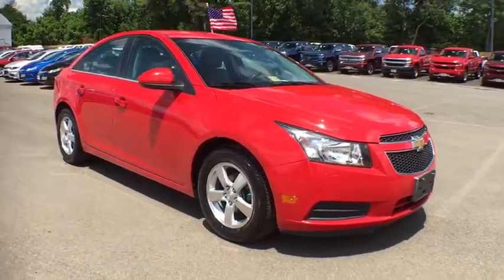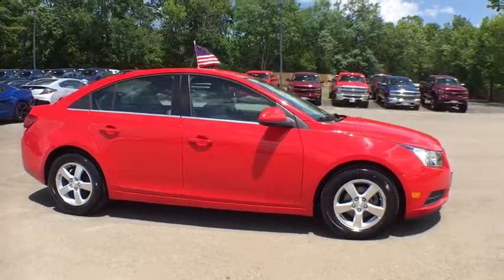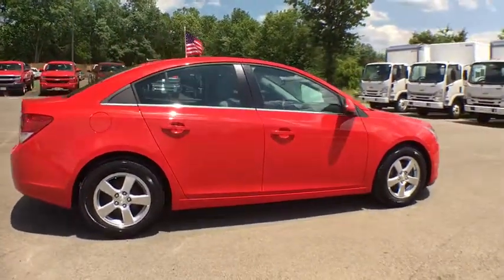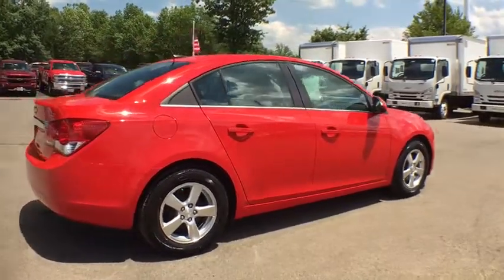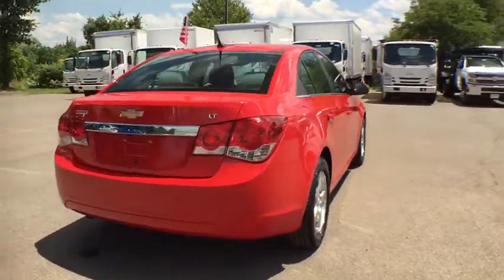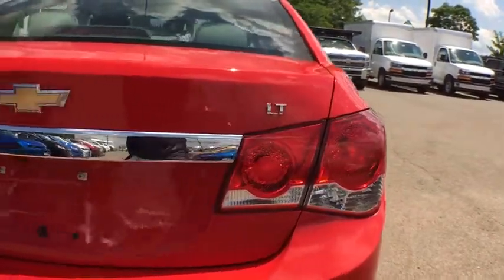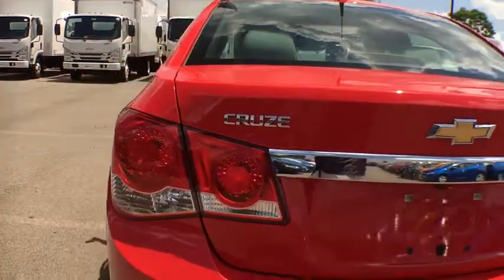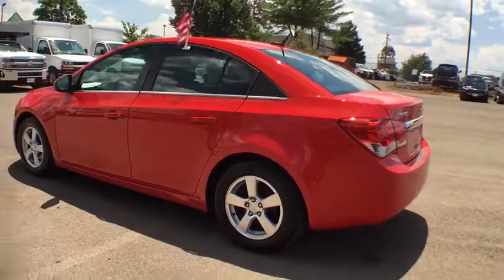2014 Chevrolet Cruze Sterling, Leesburg, Vienna, Chantilly, Fairfax, VA T75233A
New Price!brCertified. CARFAX One-Owner.brGM CERTIFIED 12mos/12000 miles of Comprehensive warranty 6YR/100000 POWERTRAIN WARRANTY 2yrs/24000 miles of free scheduled maintenance and Ted Britt for Life Vehicle Coverage (TB4L)! TB4L coverage includes: Powertrain4Life; Nitro4Life; Windshield4Life; VAInspection4Life; Battery4Life; and Loaner4Life. See Dealer for details!! THIS VEHICLE IS AT OUR STERLING CHEVROLET LOCATION!
AUDIO SYSTEM  CHEVROLET MYLINK RADIO|ENGINE  ECOTEC TURBO 1.4L VARIABLE VALVE TIMING DOHC 4-CYLINDER SEQUENTIAL MFI|SEATS  FRONT BUCKET WITH RECLINING SEATBACKS AND ADJUSTABLE HEAD RESTRAINTS|Glass  solar absorbing  tinted|Headlamps  halogen composite with automatic exterior lamp control and delay feature|Lamp  LED center high-mounted stop/brake (CHMSL)|Tire  compact spare and spare wheel  includes jack and lug nut wrench|Tires  P215/60R16  all-season  blackwall  low rolling resistance|Wipers  front intermittent  variable|Air conditioning  single-zone electronic includes air filter|Armrest  rear center  articulating  with dual cup holders|Assist handles  driver  front passenger and rear outboard|Center stack  integrated with ambient LED back lighting|Convenience hooks  rear|Cruise control|Cup holders 2 in front center console  2 in rear seat armrest and 1 bottle holder in each front door panel|Defogger  rear-window  electric|Glovebox  auxiliary  center dash (Deleted when (PDU) All-Star Edition is ordered.)|Key  primary foldable  additional foldable|Lighting  interior dome with theater dimming  dual map lights  illuminated trunk area|Mirror  inside rearview manual day/night|Oil life monitoring system|Rear air ducts  floor mounted|Seat adjuster  driver 6-way manual|Seat adjuster  front passenger 6-way manual|Seat  rear 60/40 split-folding with adjustable head restraints on outboard positions|Shift knob  leather-wrapped|Steering column  tilt and telescopic|Steering wheel controls  mounted audio and phone interface controls|Theft-deterrent system with anti-theft alarm and engine immobilizer|Windows  power with Express-Down on all and driver Express Up|Alternator  130 amps|Axle  3.53 final drive ratio|Battery  438 cold-cranking amps|Brakes  front disc/rear drum|Engine  ECOTEC Turbo 1.4L Variable Valve Timing DOHC 4-cylinder sequential MFI (138 hp [103 kW] @ 4900 rpm  148 lb-ft of torque [199.8 N-m] @ 1850 rpm)|Front wheel drive|Steering  power  electric  rack-mounted|Suspension  front independent McPherson strut  aluminum control arms with hydraulic bushings  25mm hollow stabilizer bar|Suspension  rear  compound crank|Audio system feature  6-speaker system|Enhanced Acoustic Package|SiriusXM Satellite Radio is standard on nearly all 2014 GM models. Enjoy a 3-month trial to the XM All Access package  with over 150 channels including commercial-free music  all your favorite sports  exclusive talk and entertainment. With All Access  listen to everything  everywhere  in your car and on your computer  smartphone or tablet. (IMPORTANT: The SiriusXM Satellite Radio trial package is not provided on vehicles that are ordered for Fleet Daily Rental ('FDR') use. If you decide to continue your service at the end of your trial subscription the plan you choose will automatically renew and bill at then-current rates until you call to cancel. See SiriusXM Customer Agreement for complete terms at siriusxm.com. Other fees and taxes will apply. All fees and programming subject to change.)|Air bags  frontal and knee for driver and front passenger  side-impact seat-mounted and roof rail for front and rear outboard seating positions includes Passenger Sensing System (Always use safety belts and child restraints. Children are safer when properly secured in a rear seat in the appropriate child restraint. See the Owner's Manual for more information.)|Brakes  4-wheel antilock|Daytime Running Lamps|Door locks  rear child security|LATCH system (Lower Anchors and Top tethers for CHildren)  for child safety seats|Safety belt pretensioners  driver and front passenger  dual|Safety belts  3-point  all seating positions  front height adjustable|Trunk emergency release handle